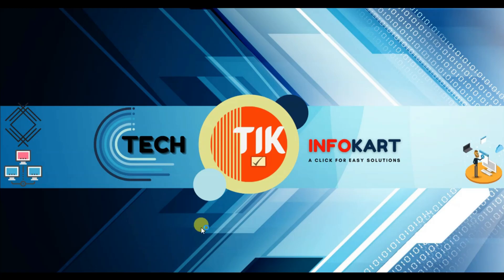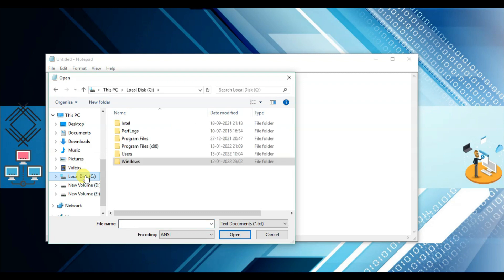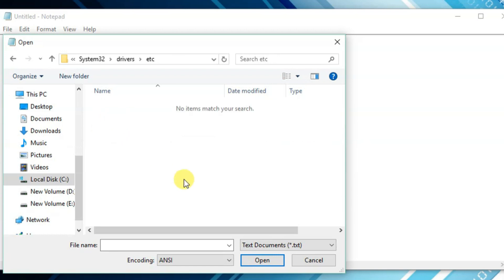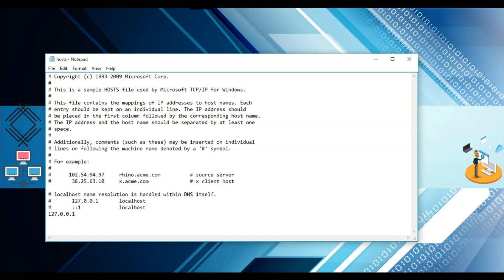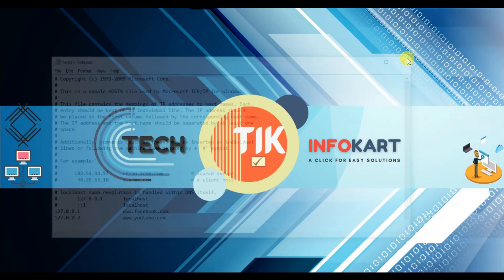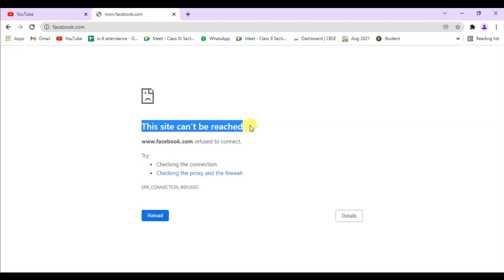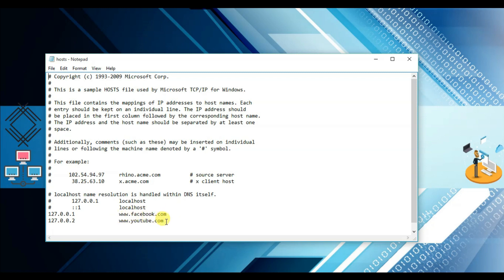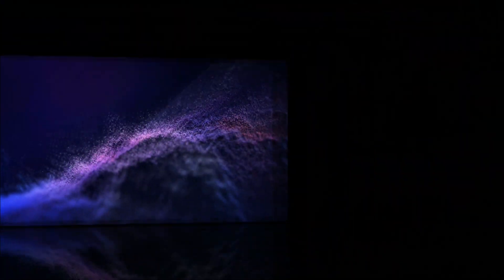How to block any Website on your computer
There are several reason why you might want to block certain websites permanently or temporarily on your computer. Some websites could be spreading viruses, contain explicit content or even be trying to steal your personal data.
Do you want to prevent your kids from visiting a certain website on your computer?
You might be an employer who wants to hide dangerous, unproductive, or inappropriate sites from your employees or want your employees to quit using Facebook or YouTube while working? In the professional workplace, access to certain websites is restricted to ensure that employees do not lose focus and work. This is applicable if you are on a school, office, or any public network.
Whatever your reasons, Watch the video to know how to block websites on Windows 10 in just a few simple steps.